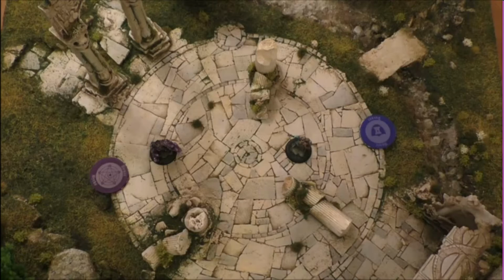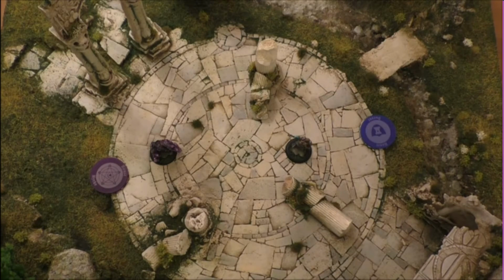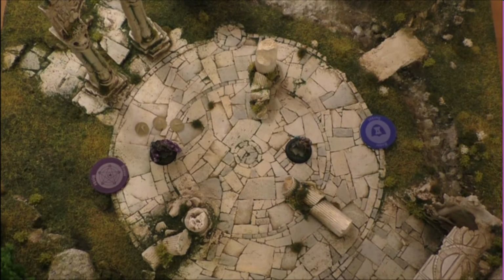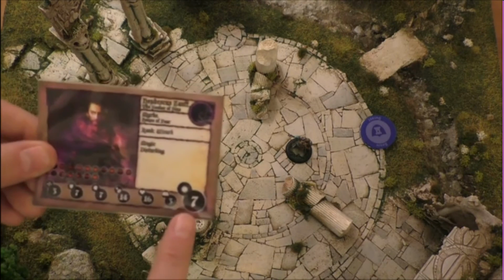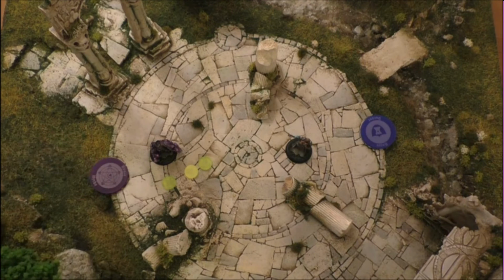The Roots of Magic 'How To...' Generating Action Points